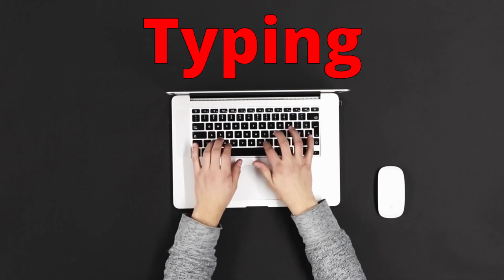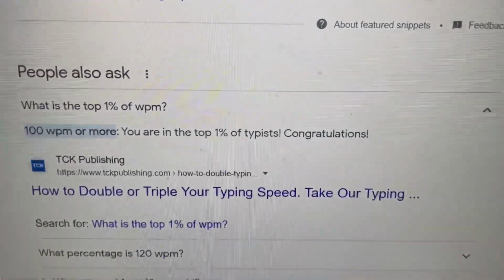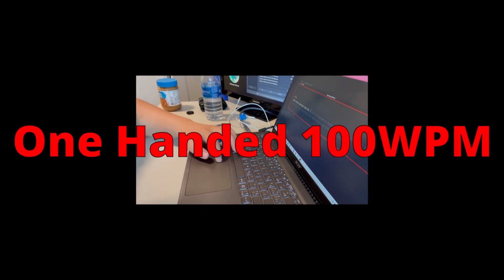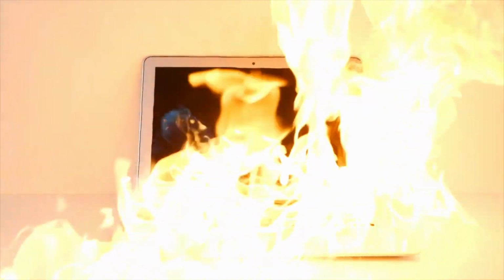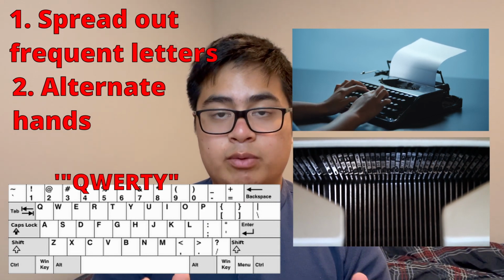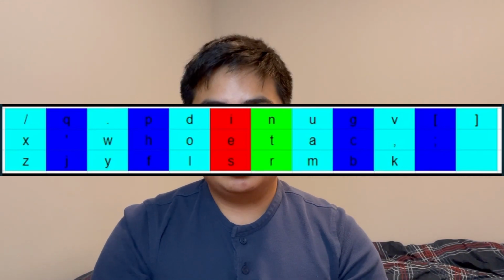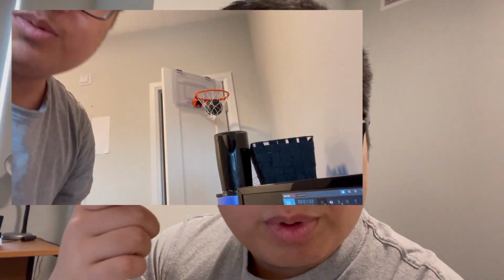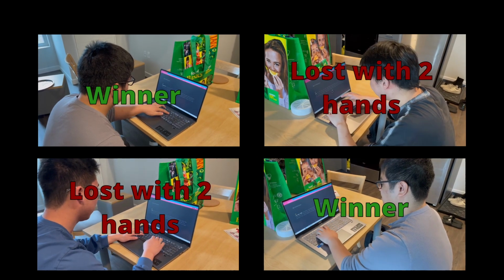I Can Type Faster Than You With One Hand (100 Words per Minute)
Want to see how I learned to type really fast with just one hand? Hint: There's no trick other than lots of practice and dedication.

Video Notes (for the most diligent people who either want to know more about the video or saw my description advertisement at the start of the video):

1. Usually I would insert "*description" notes only in a few sparing moments in the video when absolutely necessary, but since this video was so short and also since the whole thing deserves a description, I just put one general one at the beginning. Read on to know everything I have to disclose if you're interested.

2. The facts presented in this video were from the first results found after performing Google and YouTube searches. For example, I am aware that other websites say that 100WPM is too low to be top 1% and it's actually a bit higher. But as I showed in the video, the first result said the 100WPM or greater was the top 1%. Either way, I would have made 100WPM my goal, it's just the fact that being able to say you're in the top 1% of anything is pretty cool.

3. I said that with 2 hands I can type between 130WPM and 160WPM. The reason I gave this huge range is because the WPM rating differs depending on what site I'm using to measure my WPM. If I'm using 10fastfingers.com, then I'll be between 130-140WPM at best. If I'm using monkeytype.com (also the website that I used to measure my speed in this video), then I can reach between 150-160WPM.

4. In case anybody is familiar with monkeytype.com and is confused by the test I did, I'll explain now. I actually achieved a 103WPM score, but I wasn't filming unfortunately. So I copied down the words that I typed from that sequence, and then put them into a custom typing test in order to successfully replicate what I had done for the video. In the video, you're actually watching the 3rd time I achieved a 100+ score, since the second time I got 102WPM and that time also there was no camera filming.

5. I kind of think of this challenge as solving a Rubik's cube during a competition and then setting the world record (hopefully most of you will understand after I explain). When you're solving a cube, you mostly don't break world record, but you do get better and better always. But once in a while, there just happens to be the right combination of luck as well as a good scramble, that combines unintentionally and allows someone to break the record. Such must happen unintentionally though, or else of course it wouldn't count since it would be rigged. In the same regard, I had to type at 100+WPM successfully on a randomized list of words.  In reality, usually I'm between 80 and 90WPM.

6. In the part of the video where I'm choosing a hand, I mention in a caption that I ran multiple tests. I know it's confusing from the way I presented it, but the idea is basically that on average my left hand was 65WPM and on average my right hand was 61WPM. Then I had the film to show the exact numbers, so it made sense to me to use that film. In summary, I said the wrong words orally because I actually used multiple tests, not just one to determine which hand I would use.

7. When I mention there's other theories about the keyboard, in particular I heard about a theory to do with morse code. I'm not sure if there's any other theories, if there are let me know.

8. When I talk about rearranging the keyboard, I display the layout of Scott Steffes, who made a video on youtube with the same general premise as me.

9. The truth is that the clips in this video were reshoots. I was a complete buffoon who was lifting weights at the gym, and then dropped the weights on the floor, not remembering that I had left my phone on the floor. So, I destroyed my old phone, and unfortunately for me I didn't have any backup to the cloud, nor were the photos and videos retrievable. I did absolutely everything I talk about in the video, but for the sake of making the video a lot of the scenes had to be reshot. (Here's a tip for you guys, I recommend backing up your photos and videos to the cloud now if you haven't already done so)

10. I refer to QWERTY as the "standard keyboard" because I'm from Canada and that's the standard over here. And it's the standard for most English keyboards too. I do realize there are other standard layouts for other languages and regions though.

Enjoy! Add me on Instagram: @frianfrias

Remember to:
(1) Like the video if you liked it! (Which you did)